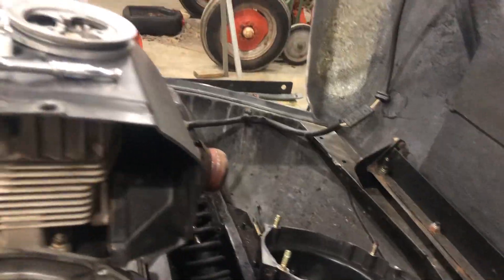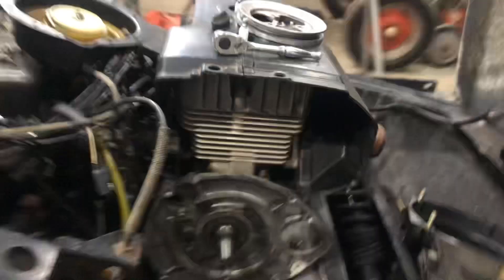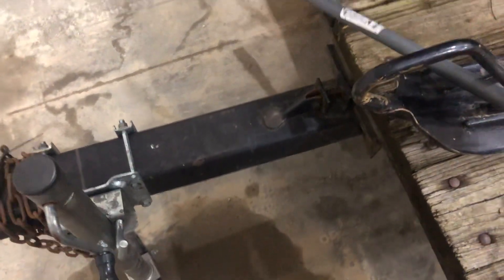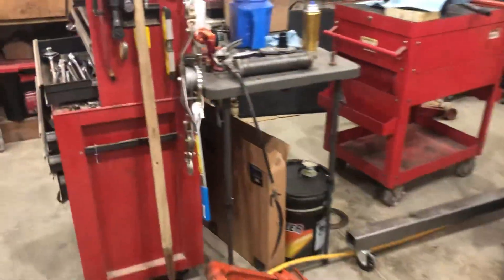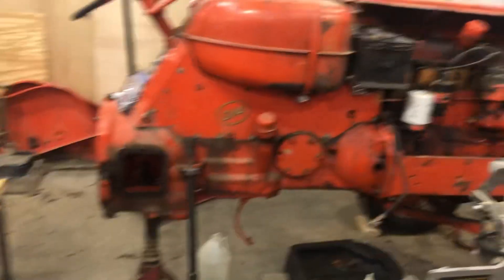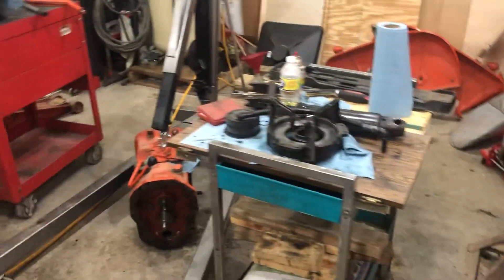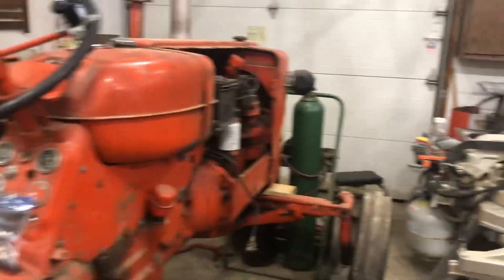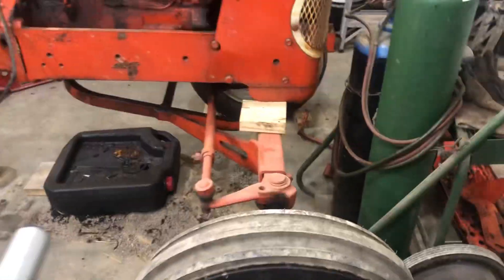My snowmobile is broken down